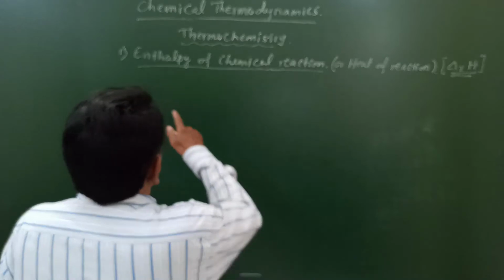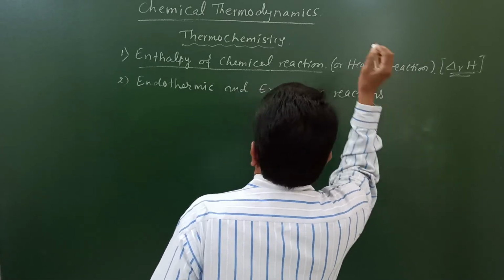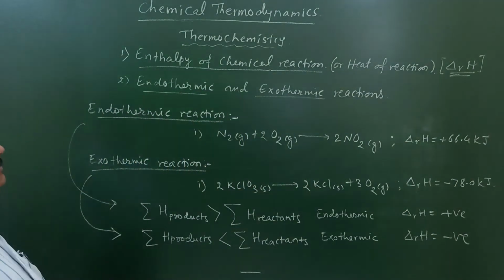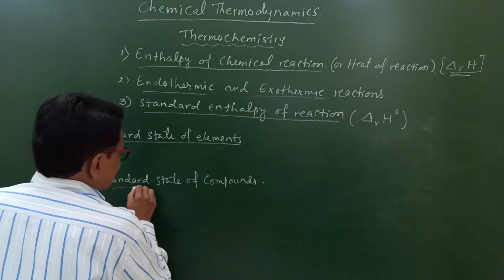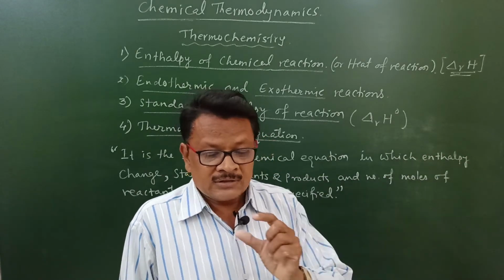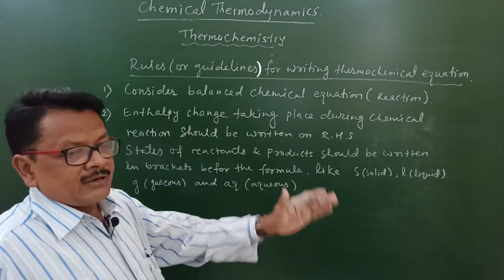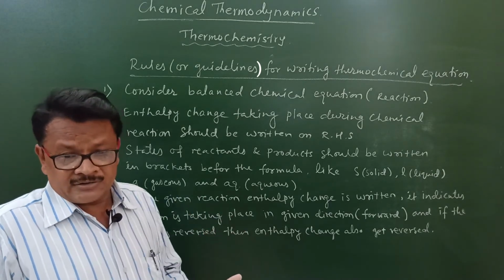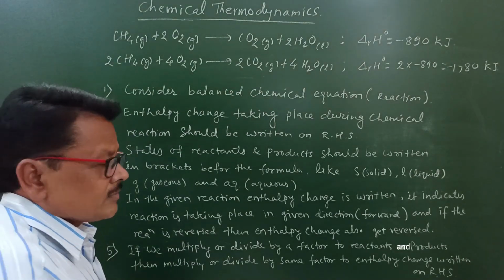CHEMICAL THERMODYNAMICS || Thermochemistry || K.B.SALMOTHE || (12th Board + NCERT)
Chemical thermodynamics is the study of the interrelation of heat and work with chemical reactions or with physical changes of state within the confines of the laws of thermodynamics. Chemical thermodynamics involves not only laboratory measurements of various thermodynamic properties, but also the application of mathematical methods to the study of chemical questions and the spontaneity of processes.

The structure of chemical thermodynamics is based on the first two laws of thermodynamics. Starting from the first and second laws of thermodynamics, four equations called the "fundamental equations of Gibbs" can be derived. From these four, a multitude of equations, relating the thermodynamic properties of the thermodynamic system can be derived using relatively simple mathematics. This outlines the mathematical framework of chemical thermodynamics